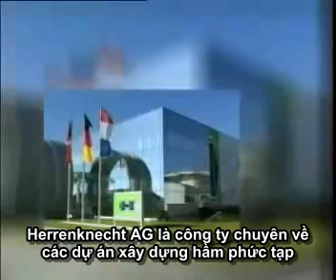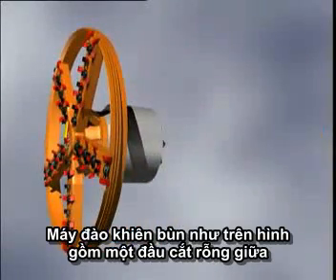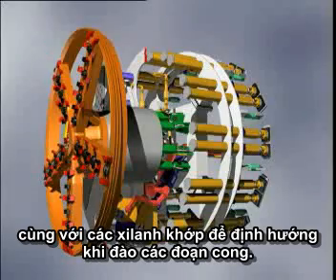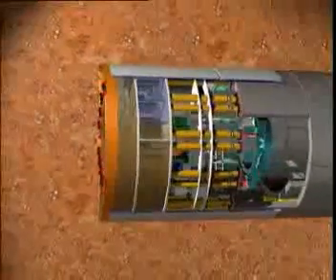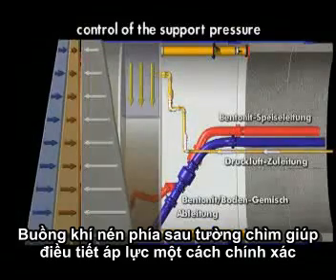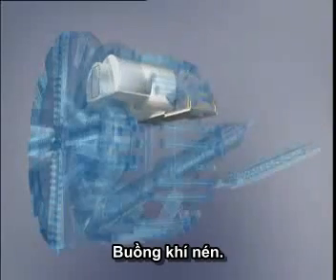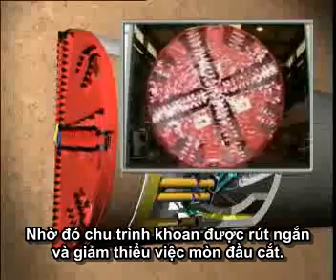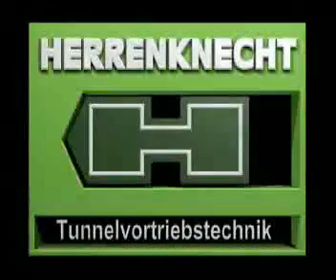Máy đào hầm trong đất (TBM)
Tài liệu của công ty Herrenknecht AG (Đức)
Video giới thiệu 2 loại máy đào hầm trong đất:
- Cân bằng áp lực đất (EPB TBM)
- Khiên bùn (SS TBM)
Hiện tại phổ biến dùng loại mixshield là tổng hợp của 2 loại này.
Dịch và làm phụ đề: Lâm Viết Hoan